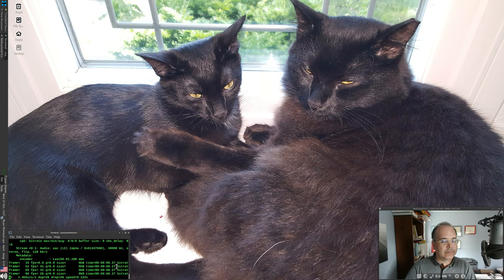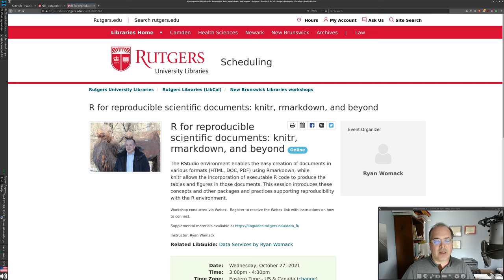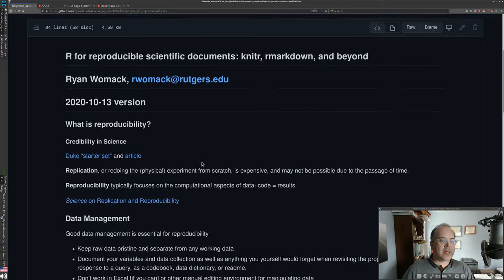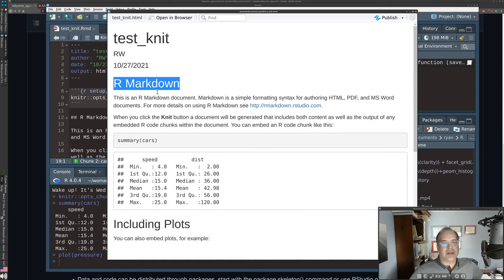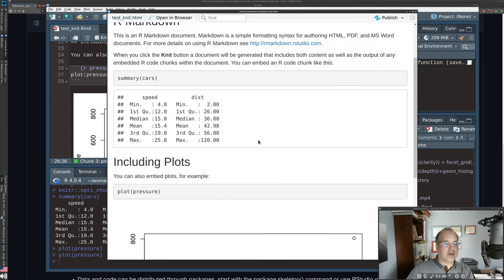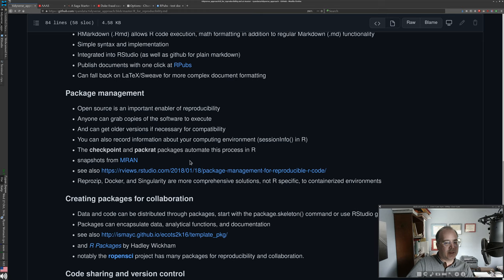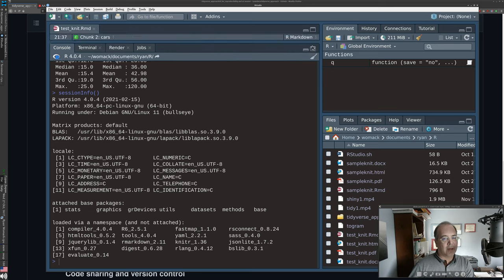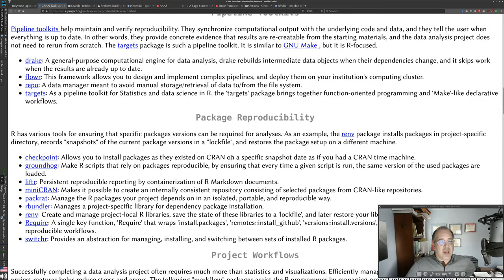R for reproducible scientific documents: knitr, rmarkdown, and beyond (tidyverse approach 2020)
The RStudio environment enables the easy creation of documents in various formats (HTML, DOC, PDF) using Rmarkdown, while knitr allows the incorporation of executable R code to produce the tables and figures in those documents. This session introduces these concepts and other packages and practices supporting reproducibility with the R environment.

This workshop materials at

Workshop listings at